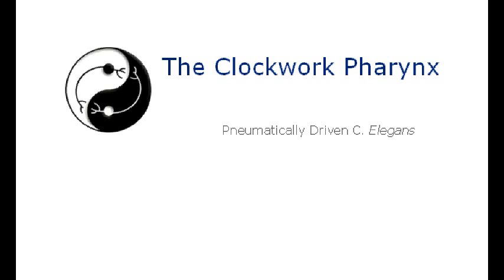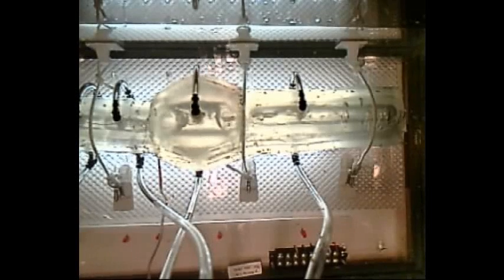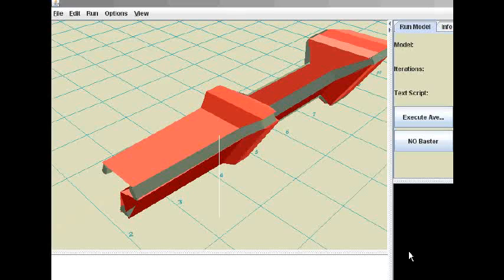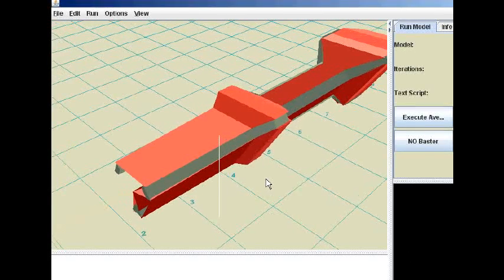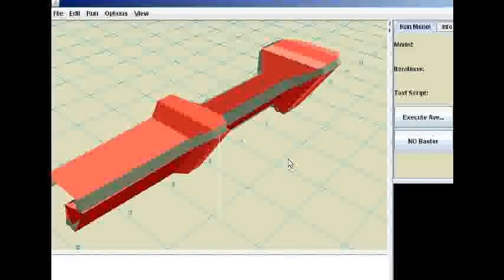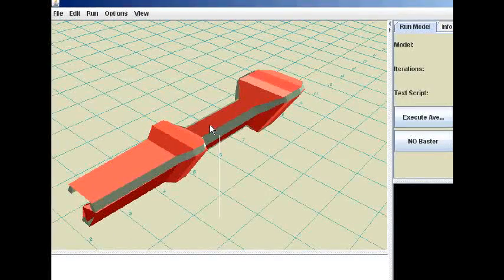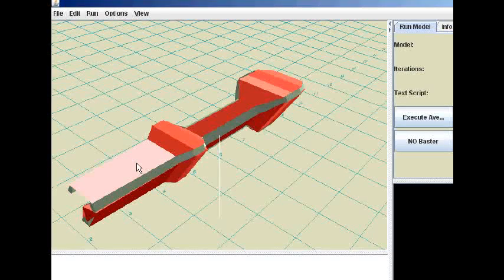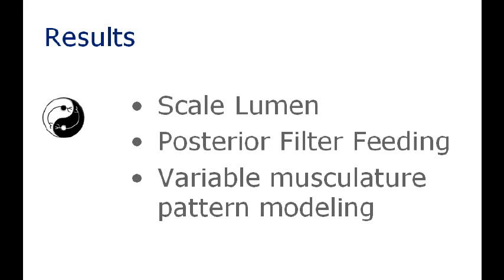C. elegans Clockwork Pharynx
The pneumatic model of the Pharynx (mouth parts) of the Caenorhabditis elegans - a  transparent nematode (worm)